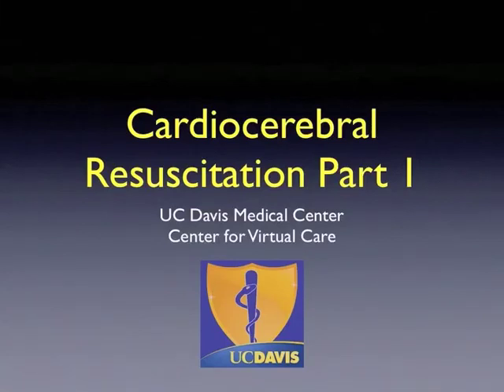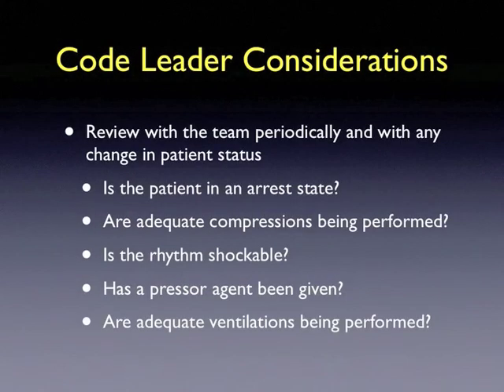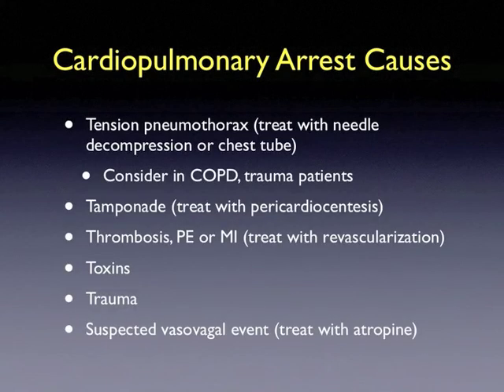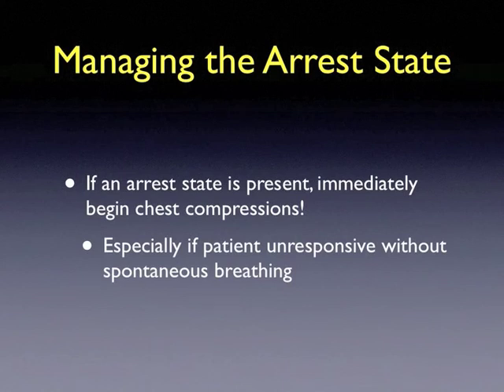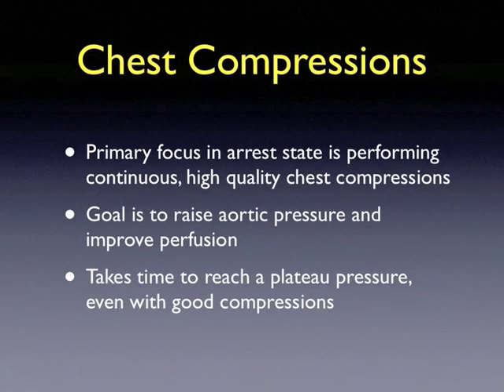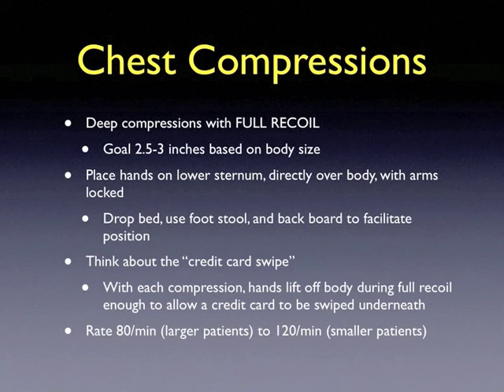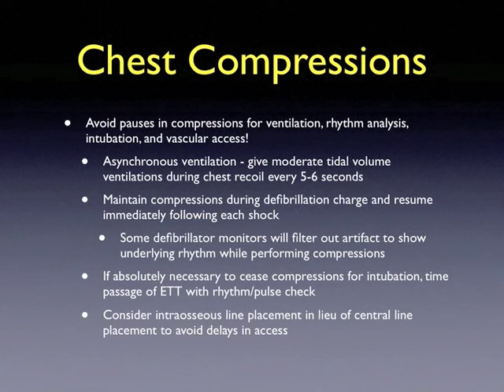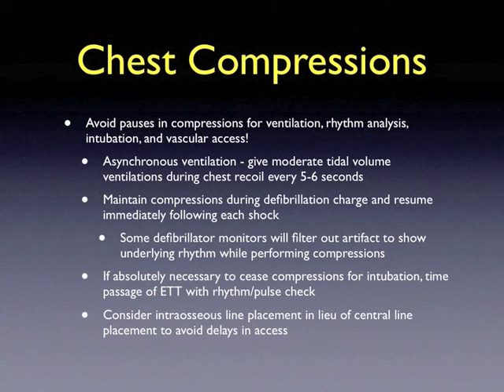Cardiocerebral Resuscitation Part 1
This lecture is part one of a two part comprehensive lecture on cardiocerebral resuscitation and is part of the UCDHS module for code blue training.